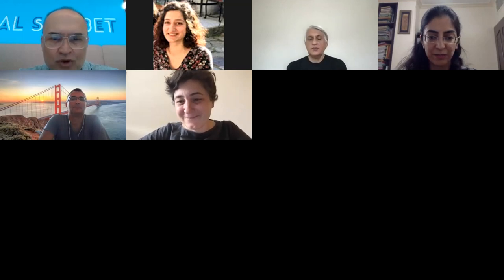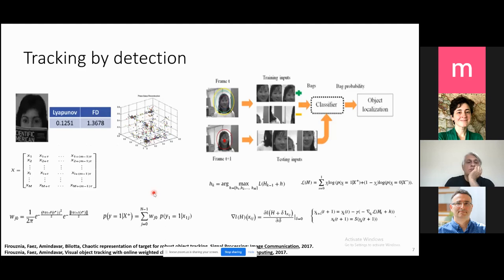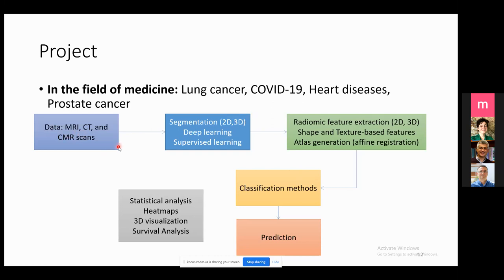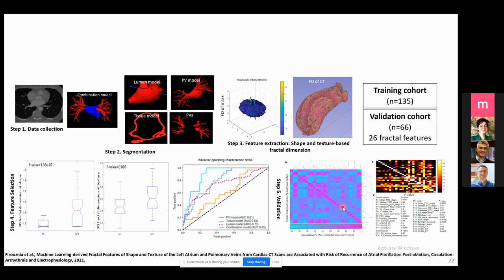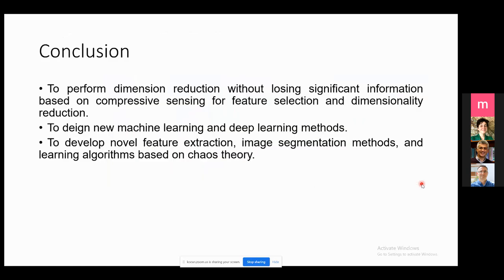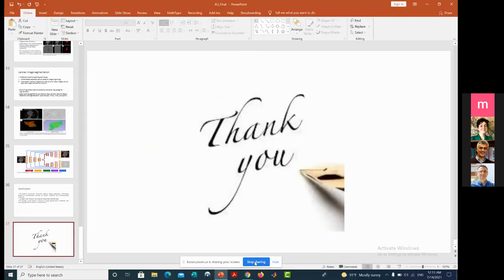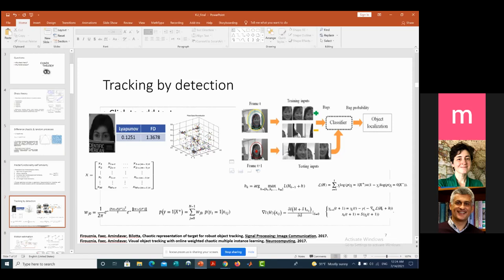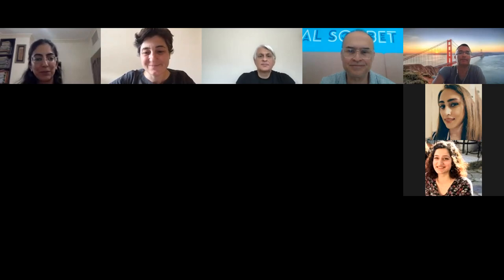Marjan Firouznia: Develop New Deep Learning/Machine Learning Models for Medical Image Analysis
The talk given by Marjan Firouznia at KUIS AI Talks on July 13 in 2021.